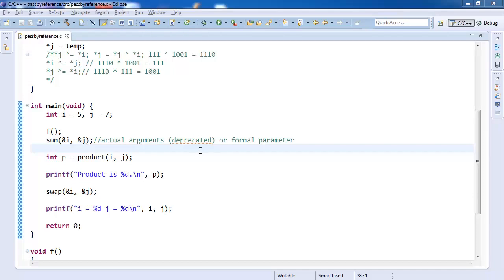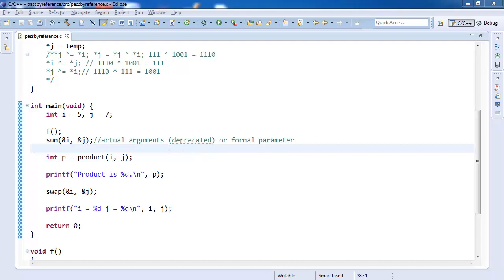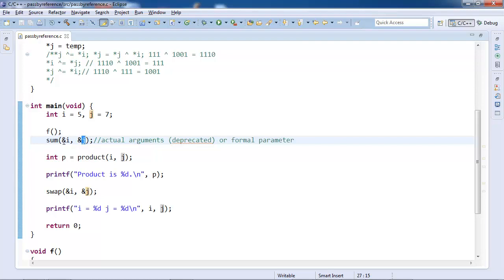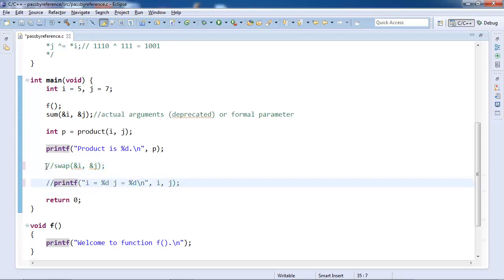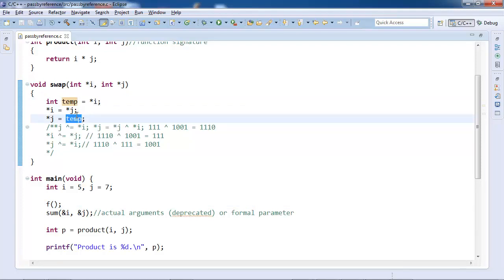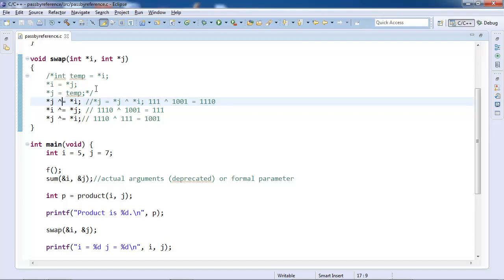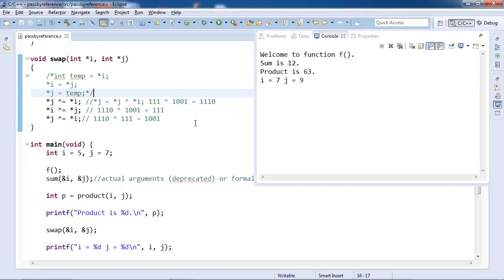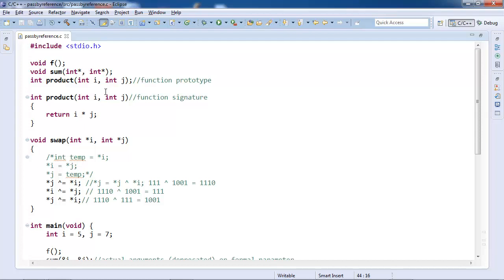Cvideo 5 modularprogrammingwithfunctions 3 passingdatabyreference HB1